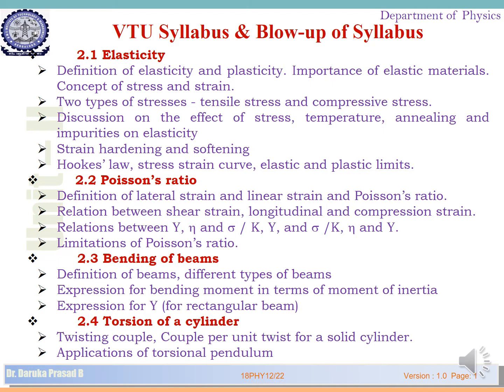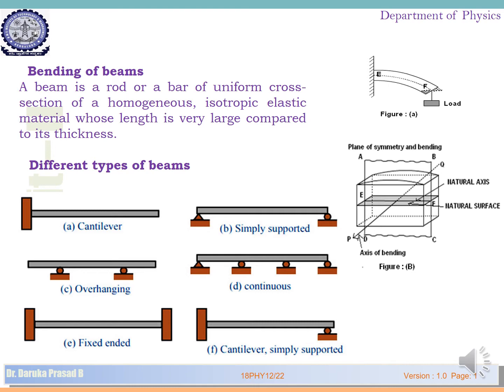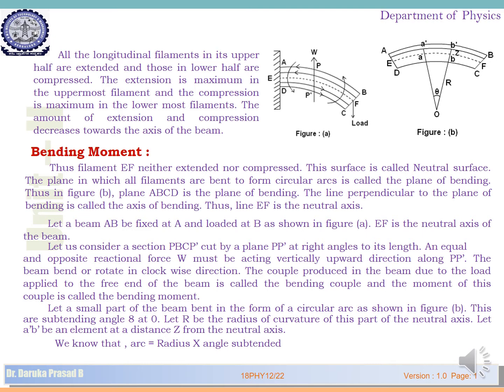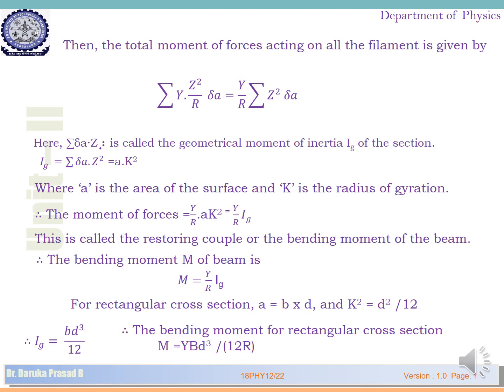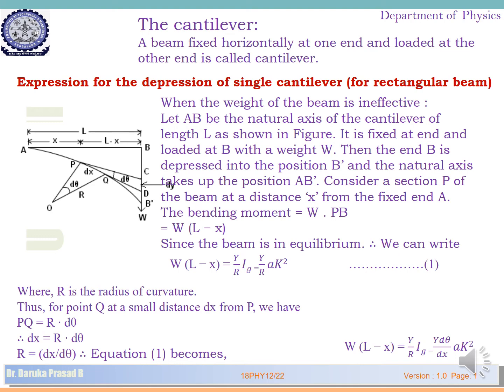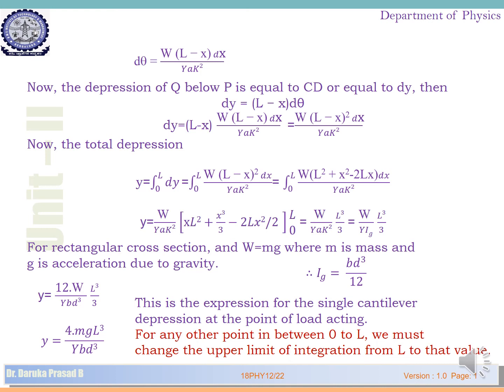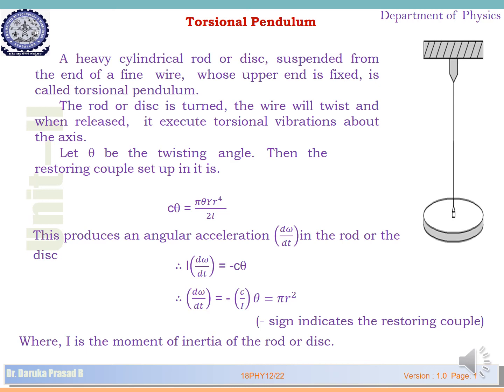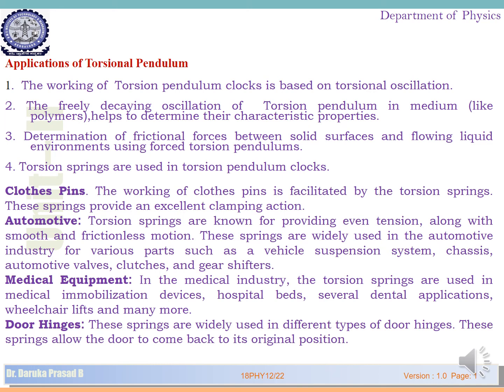Module 2 ppt - Dr. Daruka Prasad B